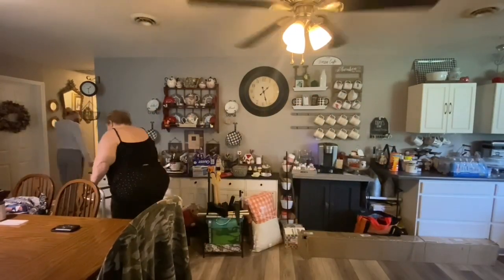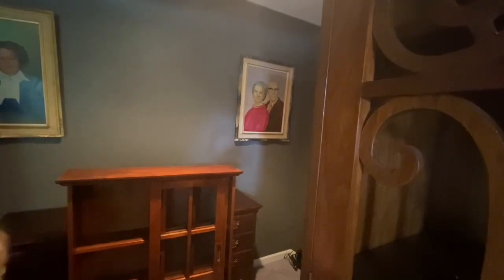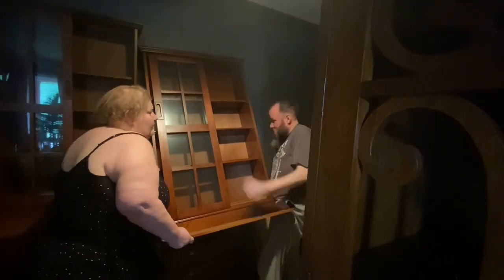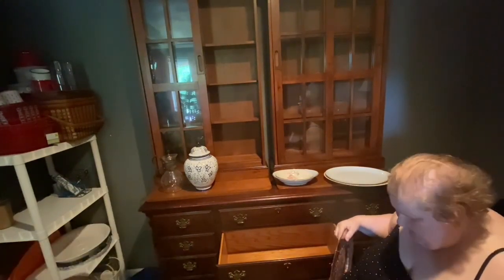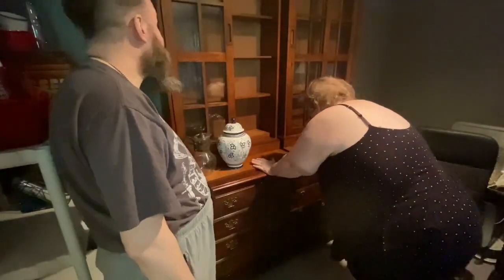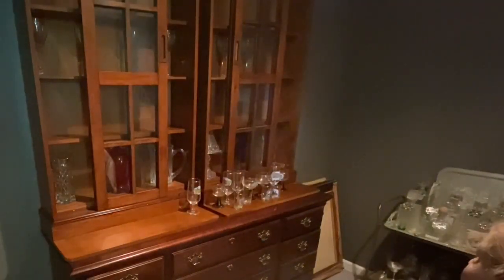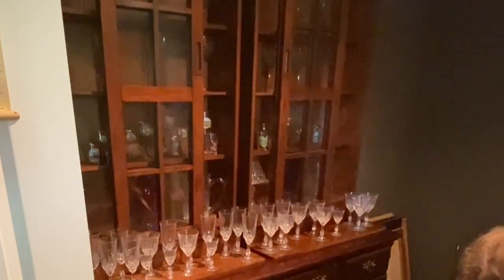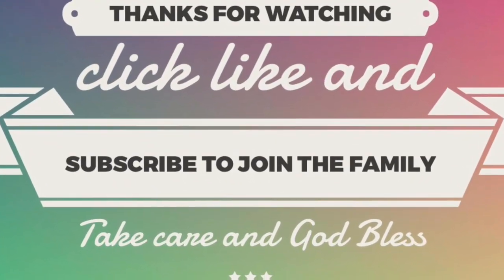Cleaning and Organizing: Yay! The Befinning of the Wnd in the Den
Today was an amazing day of productivity and wait to see what I accomplished myself! Enjoy!